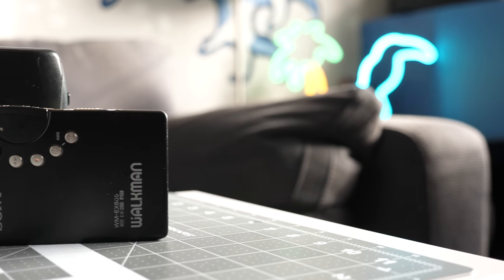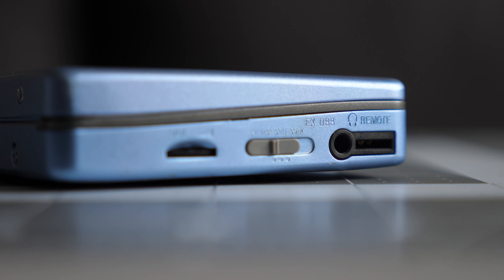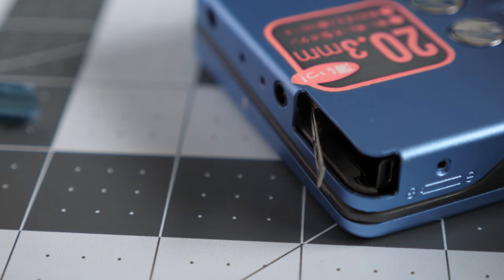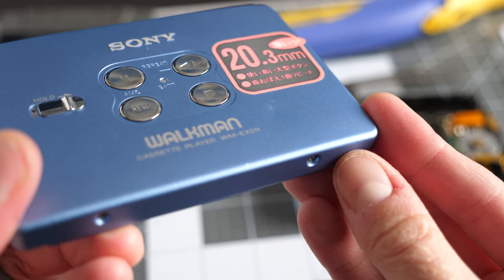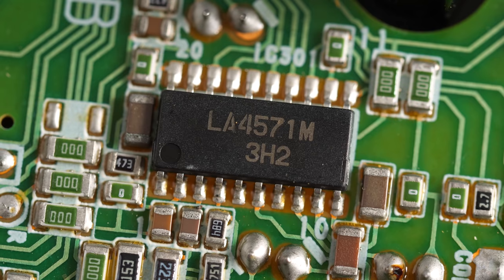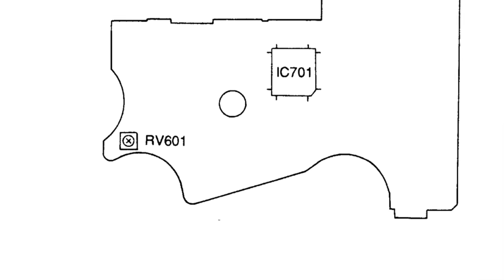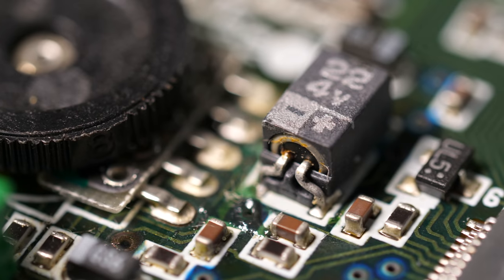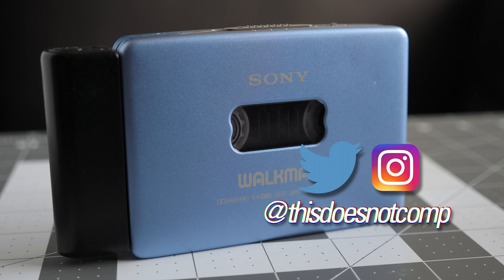Fixing My Vintage Sony WM-EX511 Walkman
Despite seeming simple, I've had some struggles with the cassette decks I've tried to get working again. Did I finally get one that wouldn't put up a huge fight?